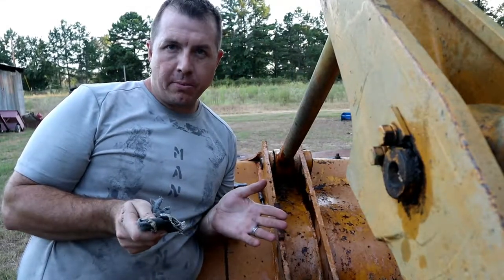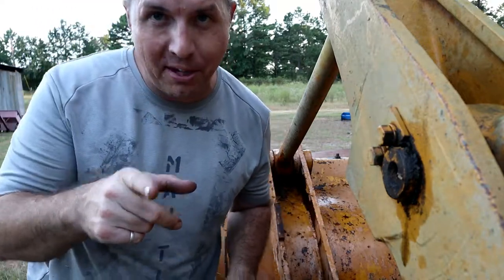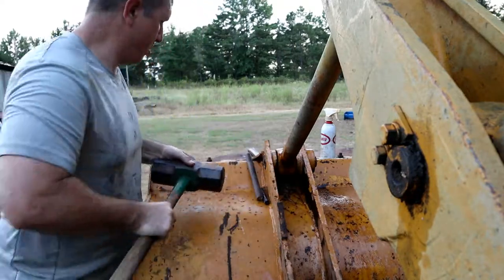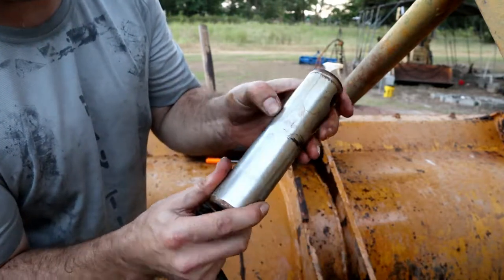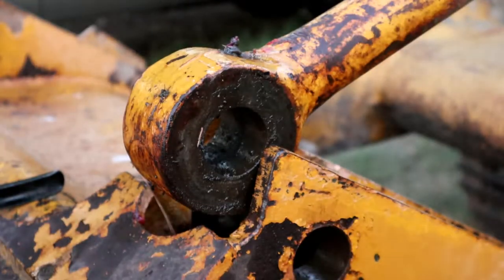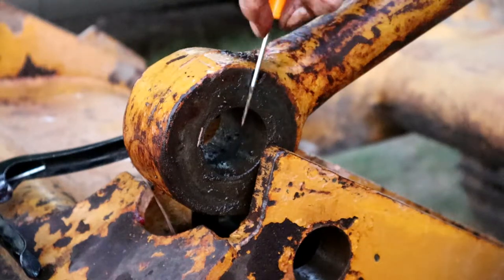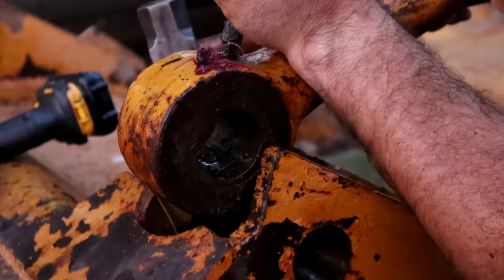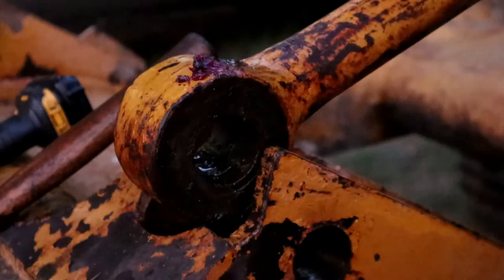Removing Stuck Caterpillar Bulldozer Pin and Zirk Cleanout Tool Pt1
Let's remove a bull dozer cat Catapillar bucket pin and try a grease cleanout tool.  The grease raceway on these pins were clogged